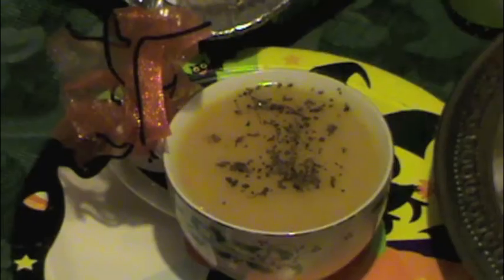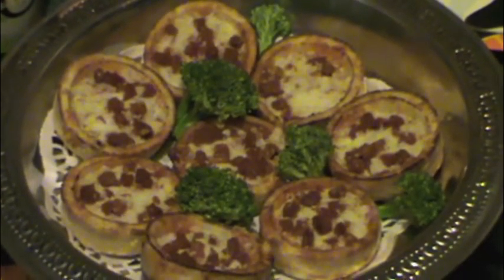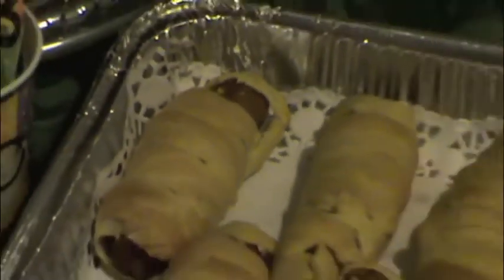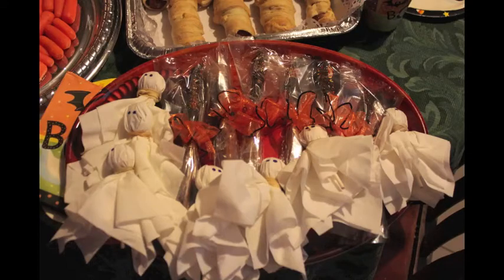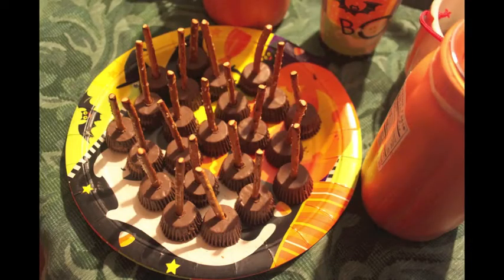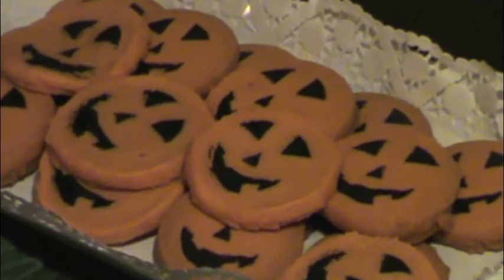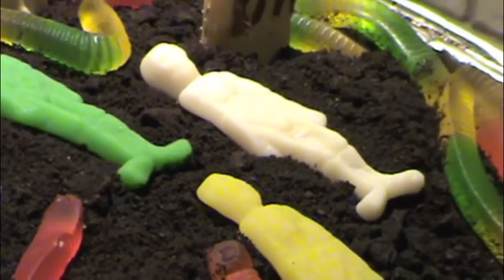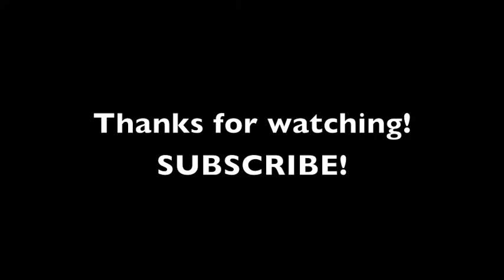Halloween Party Ideas (inspired by Juicystar07)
Hey everyone! Here are a few party ideas inspired by Juicystar07. we have squash soup that we made from scratch. there is a tutorial on how to make it, right before this video! We also have mini pizzas, mummy hot dogs, a veggie pumpkin face, "boo" spaghetti, witches broom, lolipop ghosts, chocolate covered pretzels with sprinkles, pumpkin cookies, and a graveyard cake!

Travelingdivas